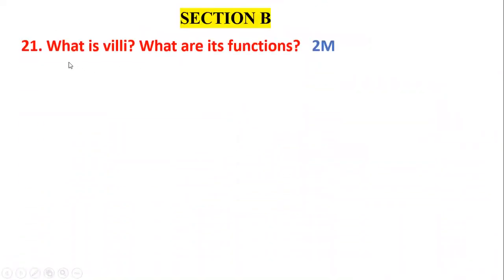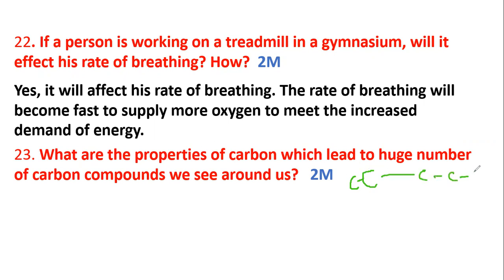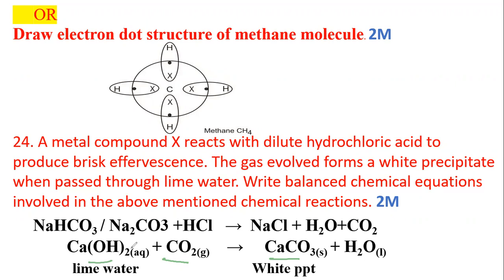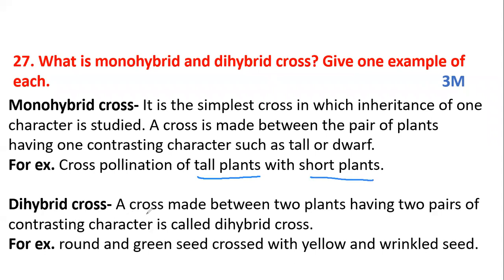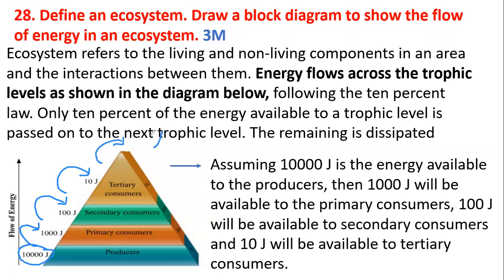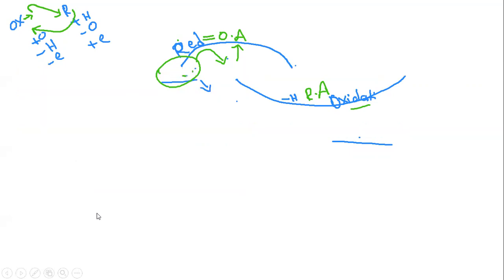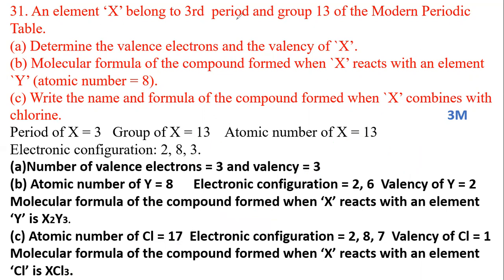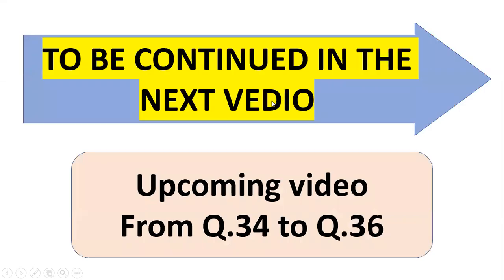CBSE 10 Science Sample Paper 1 2020 21 Part 3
CBSE Class 10 Science EXTRA sample paper 2020-21 Discussion with Answers in detail 💯%✅🔆
# We have explained another sample paper in the pattern of CBSE-2021.
This video make you more efficient and confident to appear your board exam.
*Complete sample paper discussion under 4 videos
* under 4th video description you may download PDF file of full sample paper with answers.